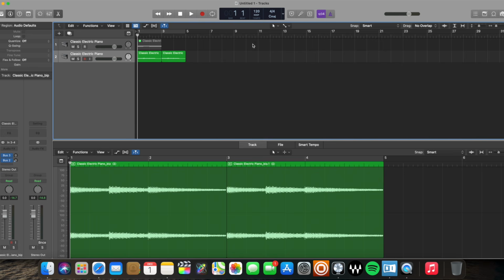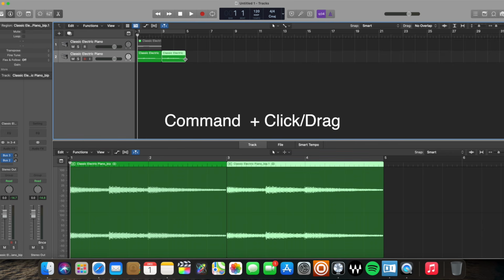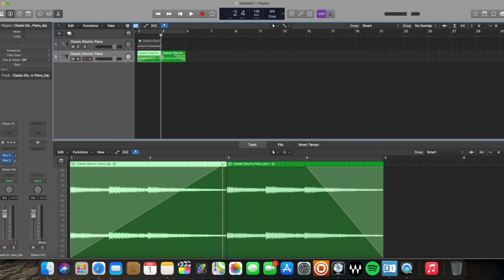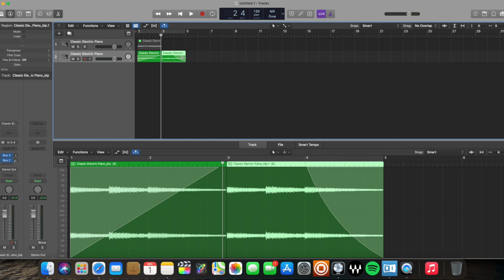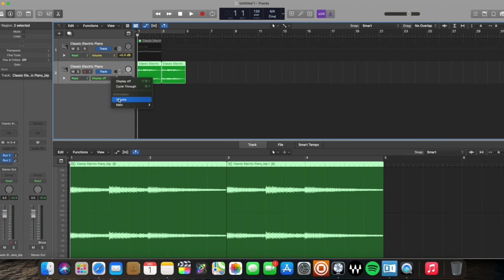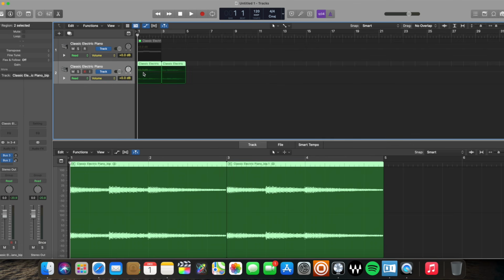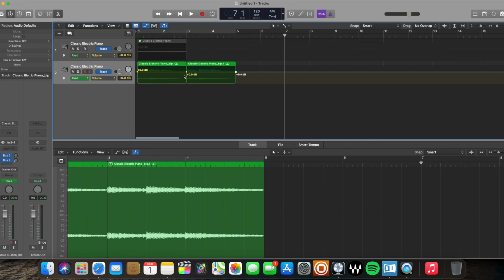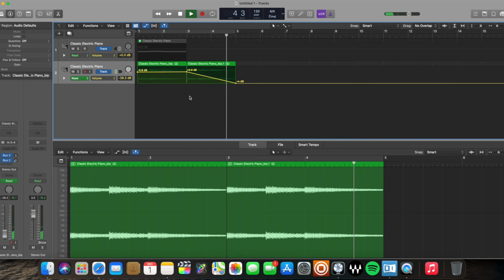How to Fade Audio in Logic Pro X (2 Methods)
Here are 2 ways to Fade Audio in Logic Pro X to get that nice fade effect. The first way uses the Fade tool, and the second is done via automation.

Contents:

00:00 - Intro
00:10 - Getting Started
00:43 - Fading using the Fade Tool
03:05 - Fading using Automation
05:22 - Subscribe!